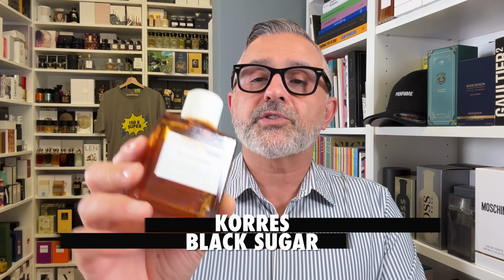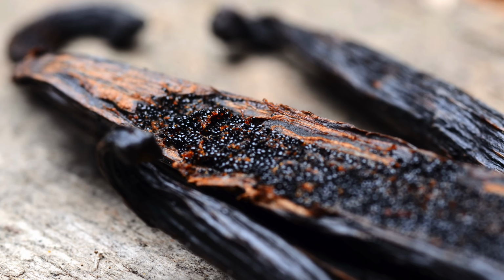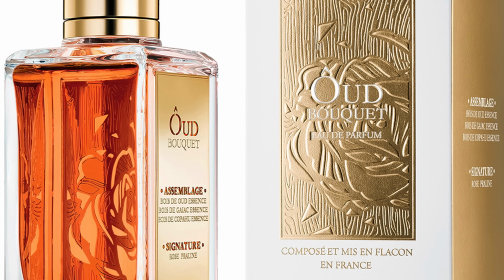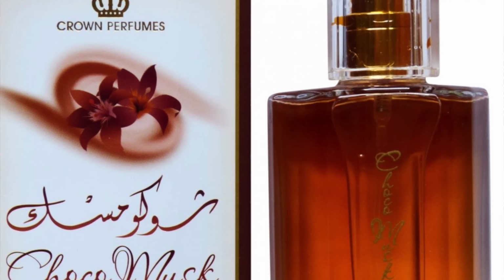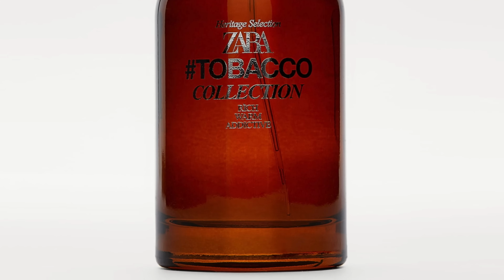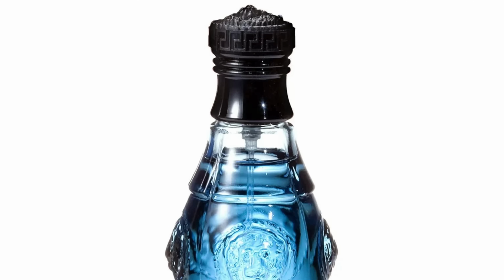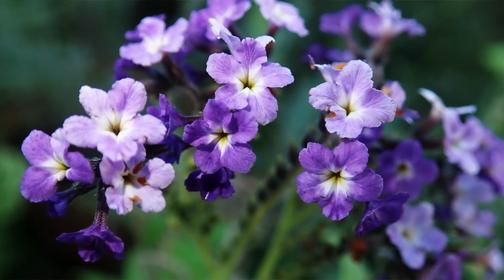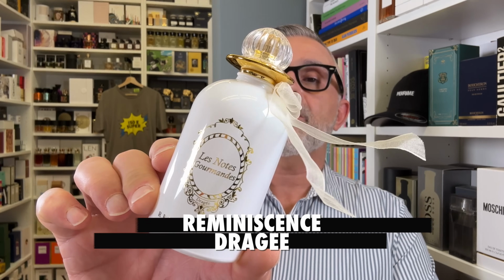SWEETEST GOURMAND FRAGRANCES ON A BUDGET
If you love sweet gourmand fragrances but don't want to break the bank, this video is for you! Discover the sweetest gourmand scents that are budget-friendly and perfect for any occasion. Let me know if you are a fan of these budget-sweet gourmands. And if you have any other recommendations.

00:00 INTRO
All fragrances are unisex except where indicated
01:01 SWISS ARABIAN SHAGHAF OUD: OUD, Pralines, Vanilla, Rose, Saffron
at a Discount
01:44 SWISS ARABIAN SHAGHAF OUD AZRAQ: Oud, Honey, Cinnamon, Amber, Vanilla, Leather
at a Discount
02:24 KORRES BLACK SUGAR: Vanillic, Sweet, Amber Fragrance with Caramel, Vanilla, Tonka Beans
03:24 MOLINARD VANILLE: Vanilla and more Vanilla
at a Discount
03:55 LES SENTEURS GOURMANDES VANILLE REUNION: Bourbon Vanilla, Salted Caramel
05:02 L'ERBOLARIO ARGAN: Hazelnuts, Vanilla, Amber, Musk, Jasmine, LOTV, Lemons, Bergamot
06:22 FRANCK OLIVIER OUD VANILLE: Vanilla, Woody Notes, Incense, Rose, Patchouli, Caramel
at a Discount
07:06 MERCEDES BENZ CLUB BLACK (Men): Vanilla, Incense, Bergamot
at a Discount
08:05 GUESS SEDUCTIVE RED (Women): Cherries, Almonds, Vanilla, Pink Pepper, Tonka Beans
at a Discount
08:51 AL REHAB CHOCO MUSK: Vanilla, Dark Chocolate, White Musk, Cinnamon, Spicy Notes
10:07 ZARA SAND DESERT AT SUNSET INTENSE (Men): Incense, Orange, Cinnamon, Tonka Beans
10:56 ZARA TOBACCO COLLECTION RICH WARM ADDICTIVE (Men): Vanilla, Rum, White Peony, (Coconuts)
11:35 LE MONDE GOURMAND LE SODA POP (Women): Cola Accord, Jasmine, Cane Sugar
at Amazon
12:26 LALIQUE LE PARFUM (Women): Vanilla, Tonka Beans, Sandalwood, Heliotrope, West Indian Bay
➡️ Lalique Le Parfum at a Discount
13:07 VERSACE BLUE JEANS (Men): Citruses, Lavender, Vanilla, Tonka Beans, Bergamot, Juniper, Anise
at a Discount
13:42 FRANCK OLIVIER AMBER (Men): Amber, Vanilla, Labdanum, Patchouli, Vetiver, Sandalwood
14:28 COMPTOIR SUD PACIFIQUE AMOUR DE CACAO (Women): Cacao Bean, Vanilla Bean, Orange Zest
at a Discount
15:18 COMPTOIR SUD PACIFIQUE VANILLE EXTREME (Women): Vanilla, Heliotrope, Sugar, Vanilla, Milk
at a Discount
16:12 BANANA REPUBLIC TOBACCO & TONKA BEAN: Tonka Bean, Mirabelle Plum, Tobacco Leaf
at a Discount
BONUS:
17:51 REMINISCENCE DRAGEE (Women): Almonds, Almond Blossom, Orange Blossom, Vanilla, Musk

The views and opinions on the Fragrances I discussed today are all mine. If you're curious to try the Fragrances I discussed today please buy or obtain samples before purchasing a full bottle. Fragrances I like you might not like, and vice versa, so I cannot guarantee you will react to the Fragrances I discuss on my channel as I have.